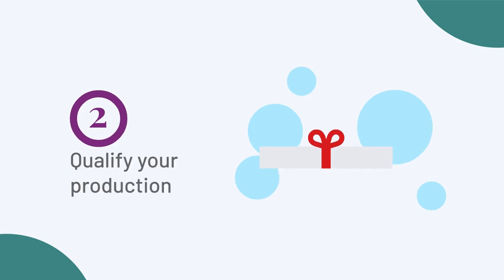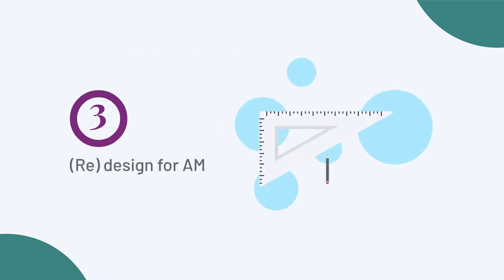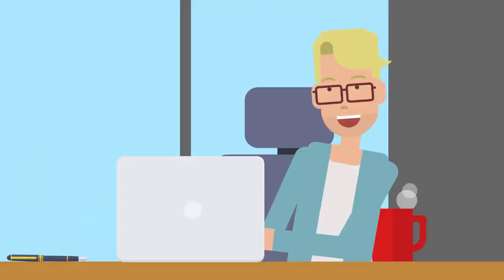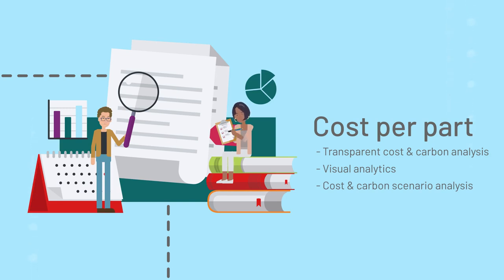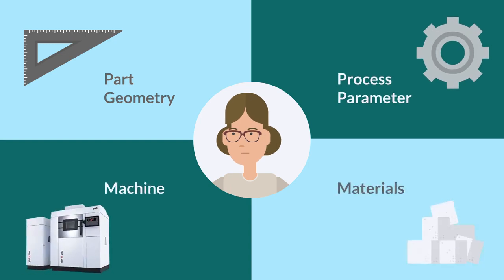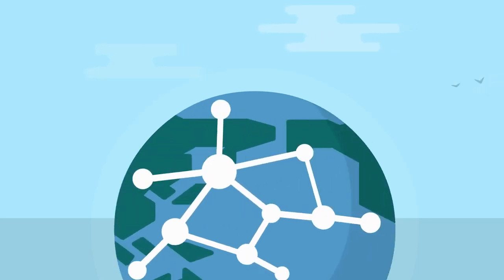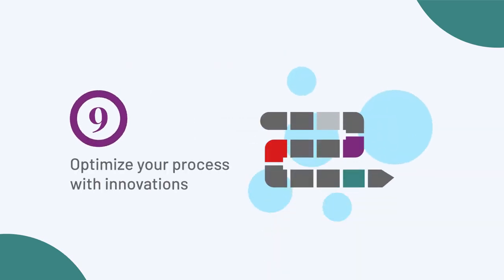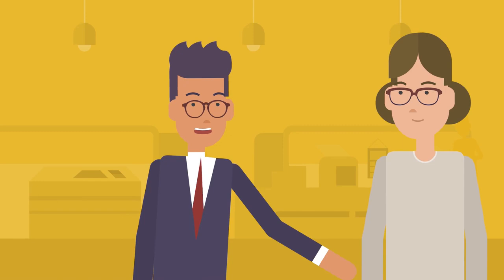10 Rules of Additive Manufacturing | EDS Technologies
Are you new to 3D printing, also known as additive manufacturing (AM)? Or have been using it for a while and need a structured approach to scale your production? In this video, we have summarized the 10 rules of AM, to help you with future projects!